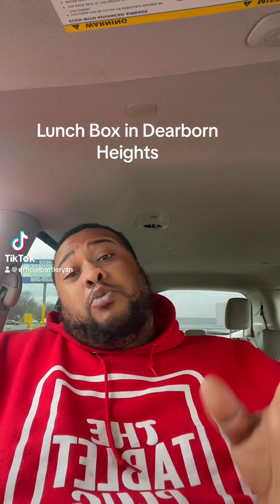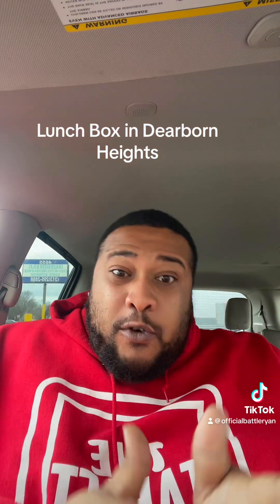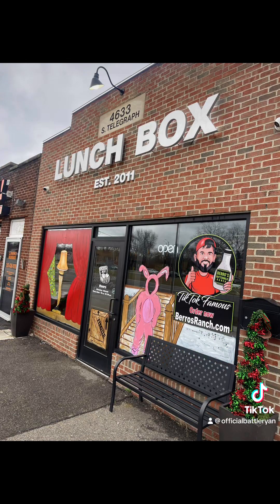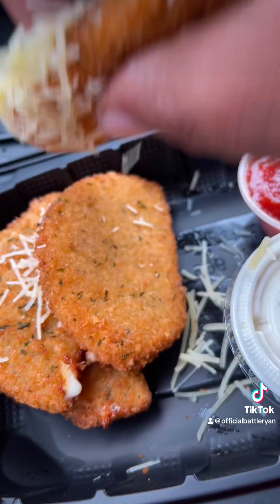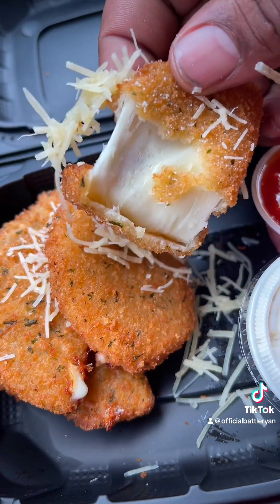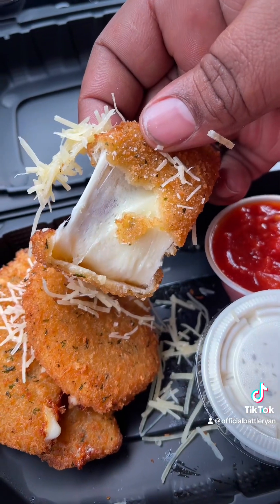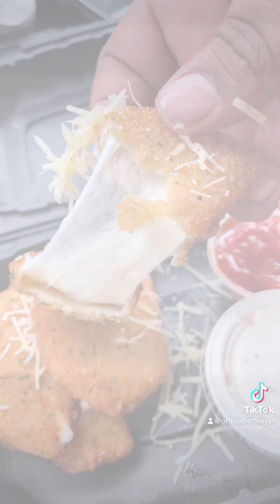lunchbox dearbornmichigan greatfood foodie foodtube checkthemout fyp tiktokfood foodreview